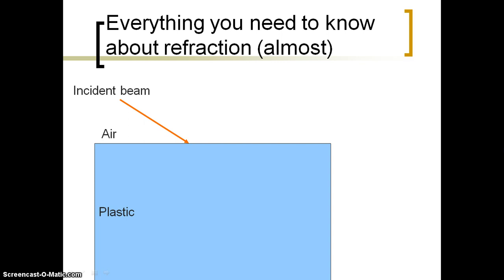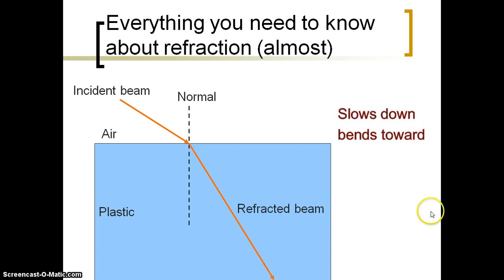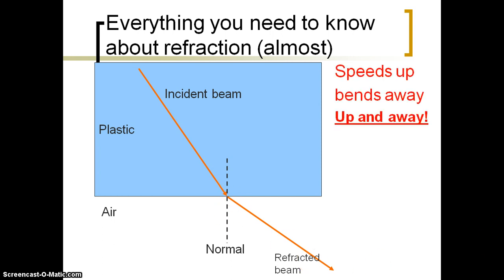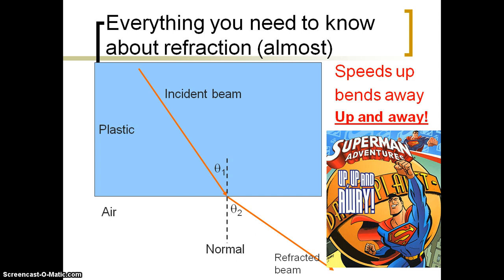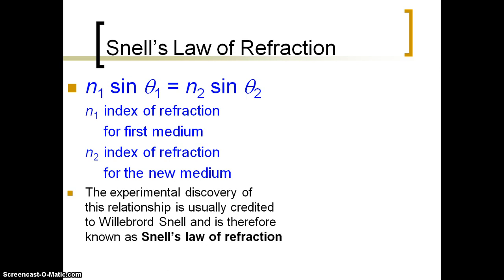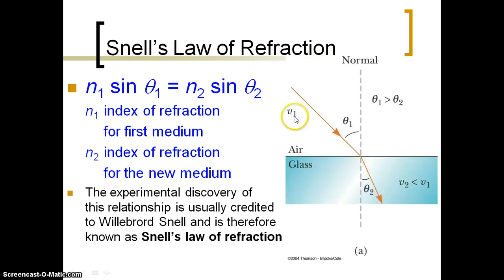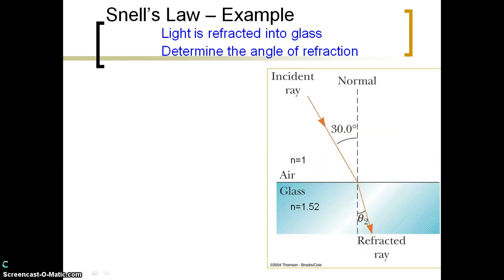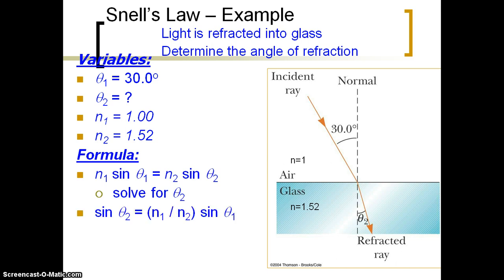Snell's Law Short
Both a conceptual and mathematical understanding of Snell's Law